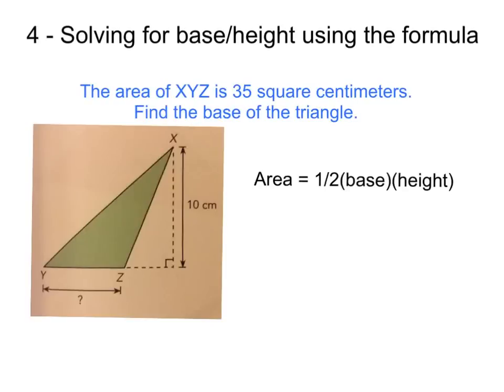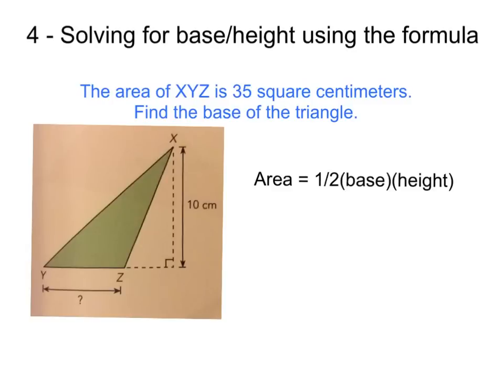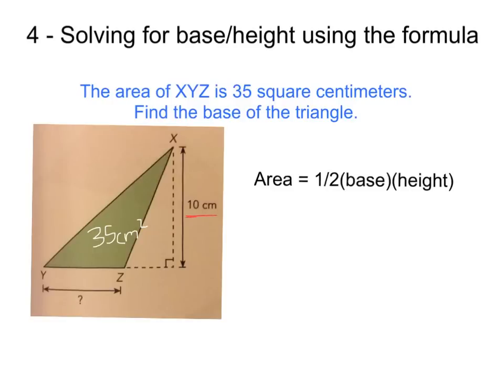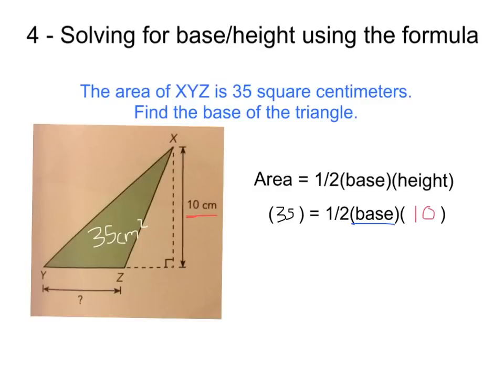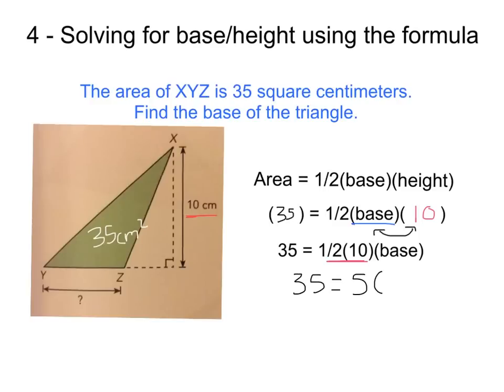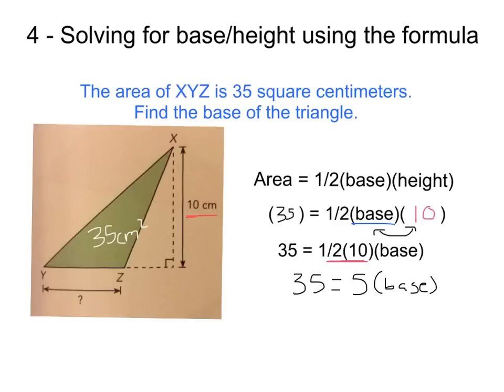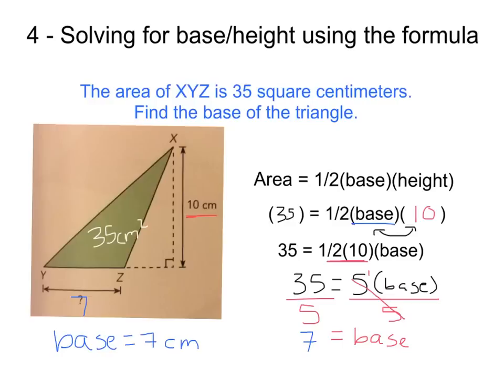Finding the base/height of Triangles When Given the Area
Area of Triangles - finding area, base and height of triangles